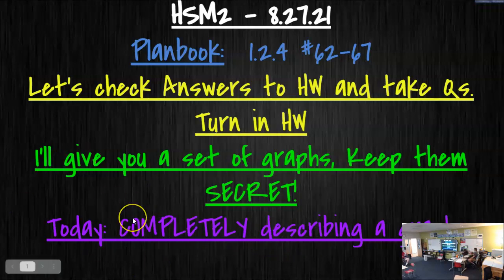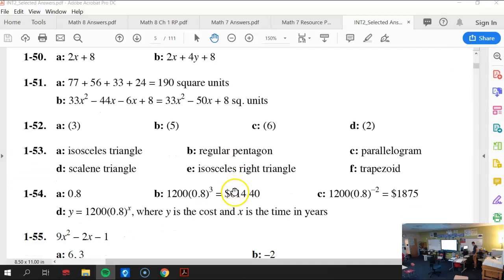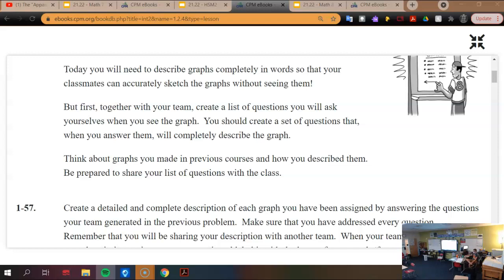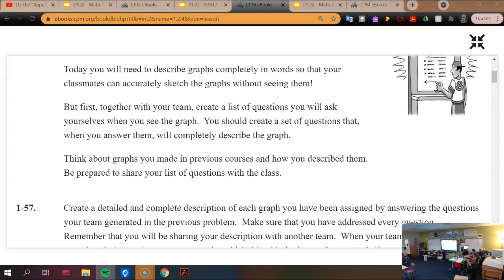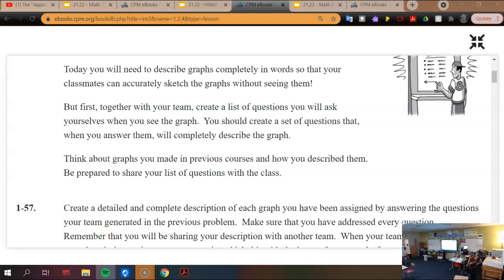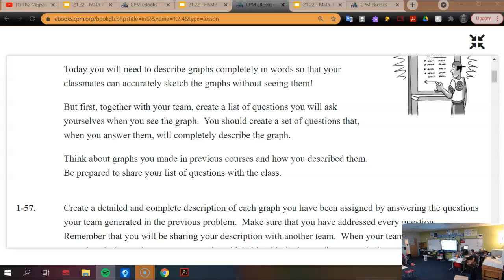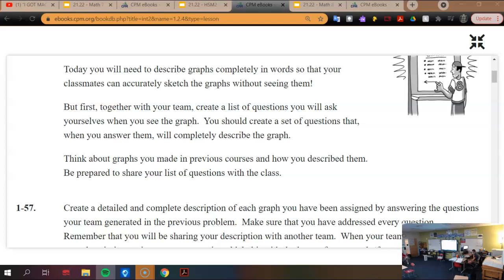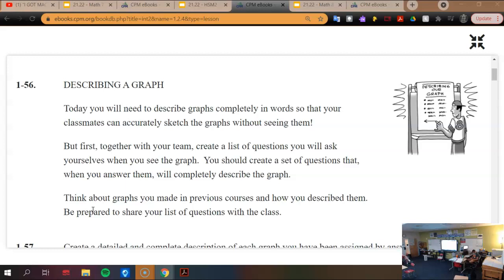8.27.21 - HSM2 - COMPLETELY describing a graph